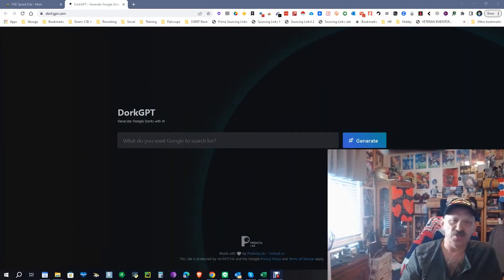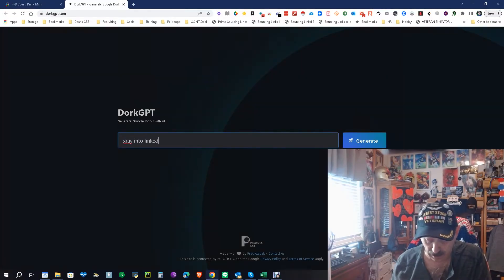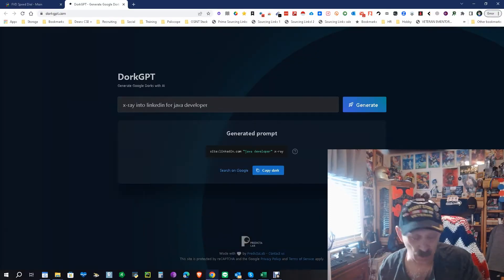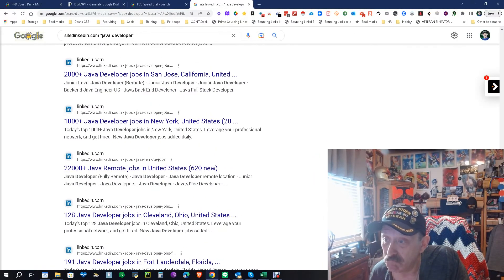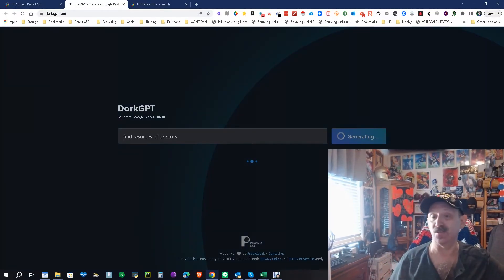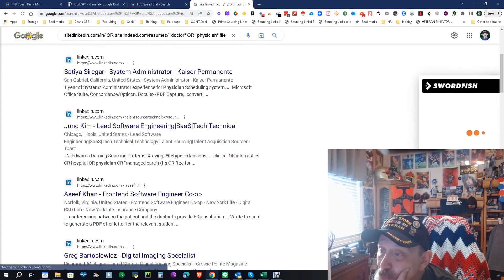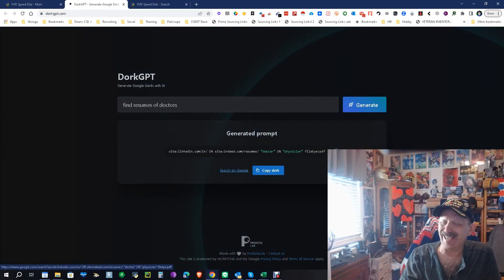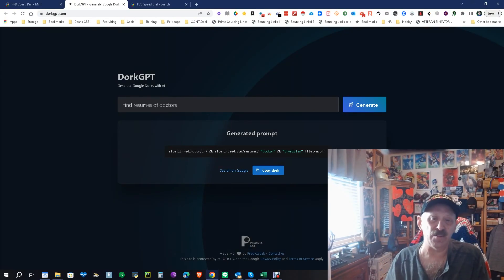Exploring DorkGPT: Unveiling the Power of Google Dorks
In the wild world of cybersecurity and internet treasure hunting, Google dorks have burst onto the scene like superheroes with search engines as their sidekicks. These dorks, also known as Google search whizzes or Boolean masters, give users the power to unleash advanced searches with surgical precision. Today, we're taking a hilarious dive into the wacky world of DorkGPT, a website that taps into the mystical powers of Google dorks to help users on their epic quests.